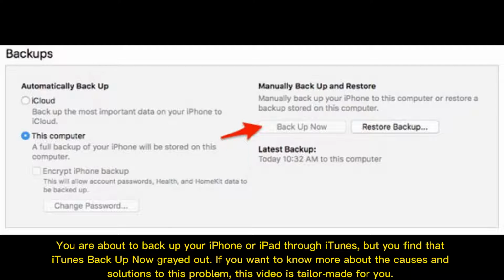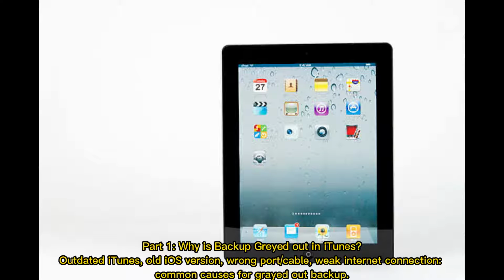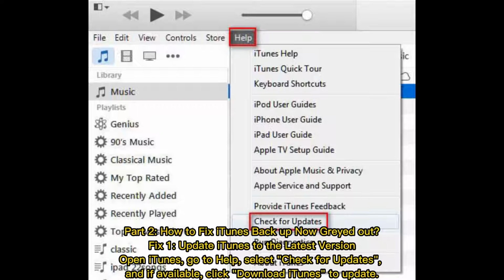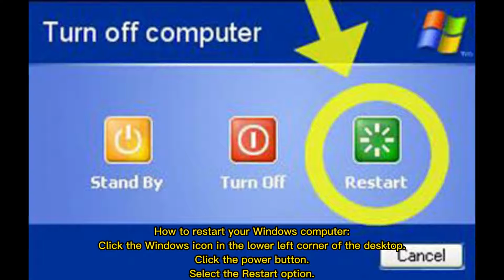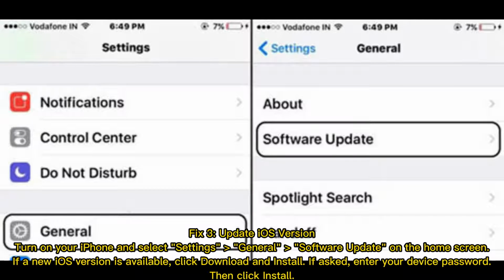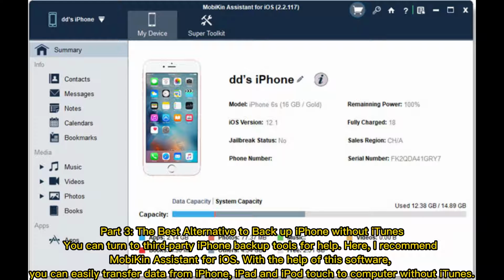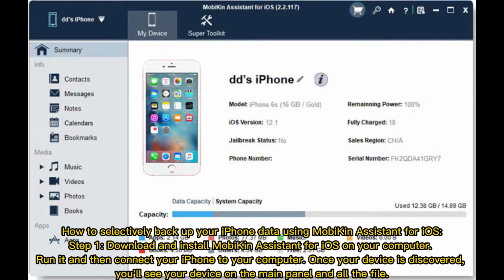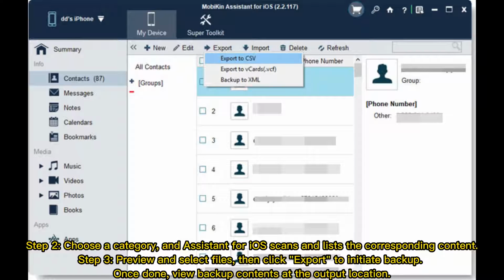How to Fix iTunes "Back Up Now" Button Greyed Out? Solved Here!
If iTunes back up now grayed out, you won't be able to back up your iPhone using iTunes. But don't worry. This video will show you why this problem occurs and provide some correct solutions.

00:00 Start
00:23 Part 1: Why is Backup Greyed out in iTunes?
00:36 Part 2: How to Fix iTunes Back up Now Greyed out? [5 Fixes]
01:43 Part 3: The Best Alternative to Back up iPhone without iTunes